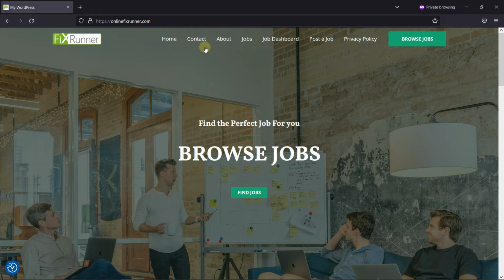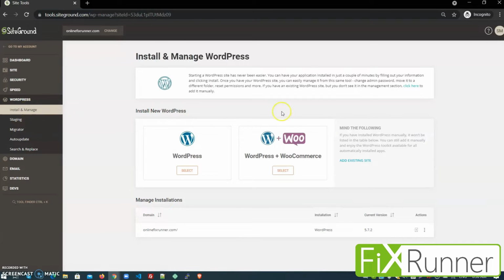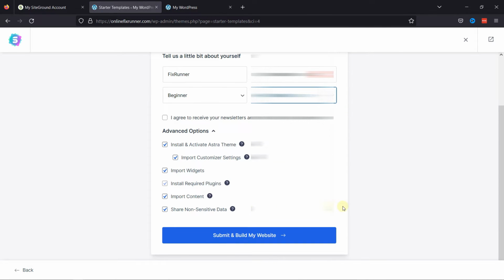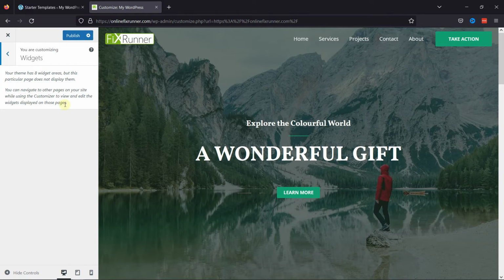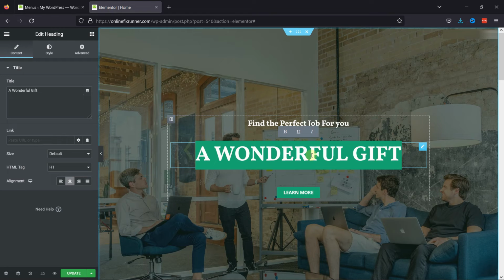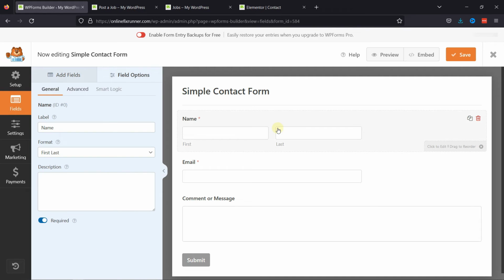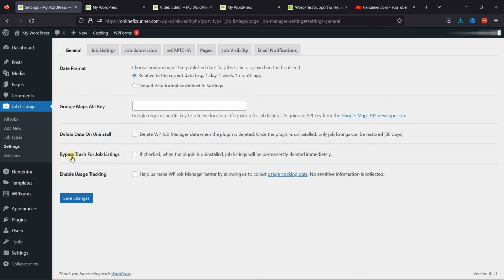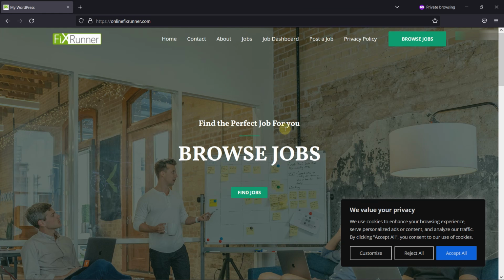How To Make A Job Portal In WordPress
★ To get your domain and start building your website visit this

This video is about How to make a Make A Job Portal In WordPress. Starting a website can be kinda scary, especially if you do not have much technical knowledge. But don't sweat it. We've helped thousands of people create their own website with WordPress, so we decided to create the most comprehensive step-by-step guide.that way you can start your own website right away.I recommend that you follow this tutorial step by step to the end because we cover everything needed to run a successful job portal website online. In this tutorial, I will show you how to purchase a domain name and hosting, how to install and customize a theme, as well as how to create pages, menus, and so much more.

Step 1) 0:00 - Introduction
Step 2) 2:59 - Buying Domain and Hosting
Step 3) 7:35 - Installing WordPress
Step 4) 9:56 - Installing An SSL Certificate
Step 5) 12:22 - Installing A Theme
Step 6) 17:38 - Customizing the Theme
Step 7) 25:49 - Installing The WP Job Manager plugin
Step 8) 30:34 - Editing the pages.
Step 9) 43:11 - Creating a job listing
Step 10) 50:48 - Creating a privacy policy page.
Step 11) 52:23 - Cookies